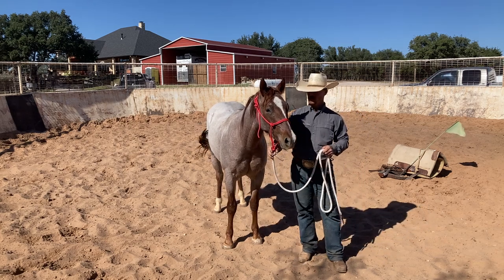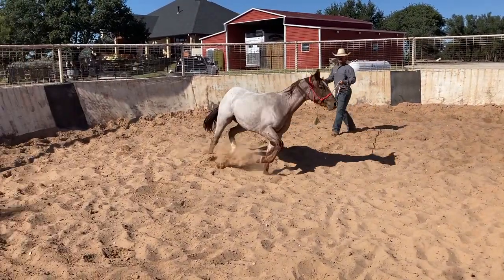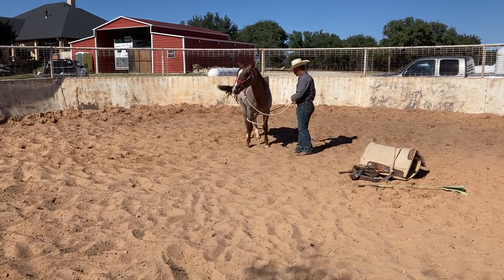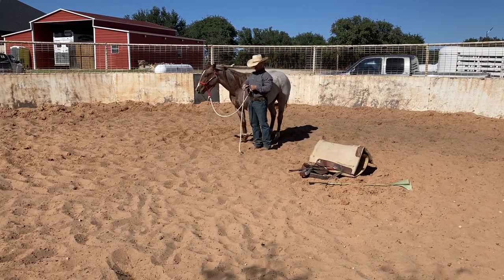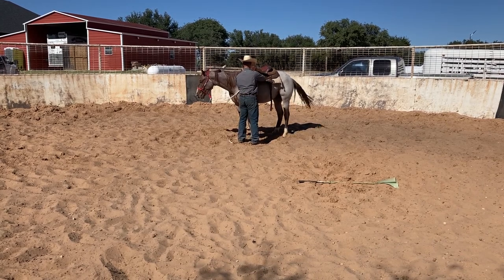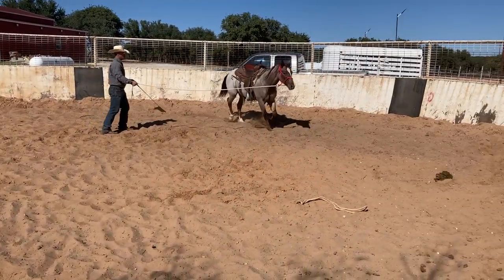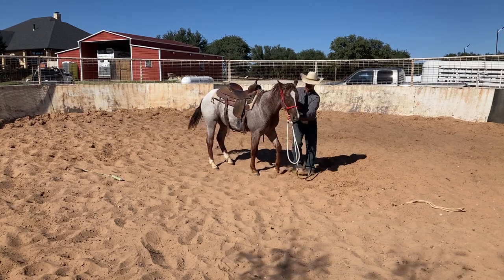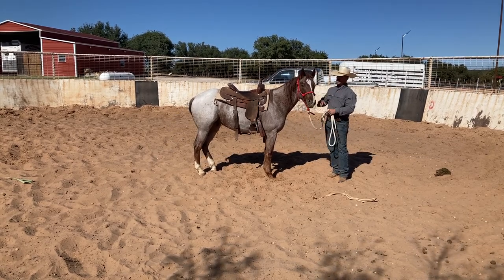First saddling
In this video I will show you how I saddle a colt for his first time. This colt is an excellent minded colt and not all colts take it this great for the first time!!